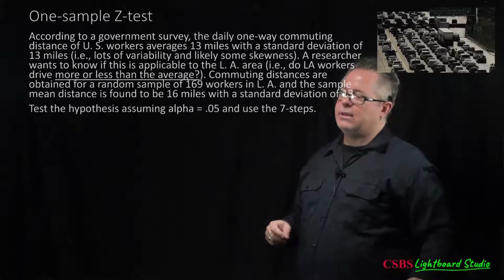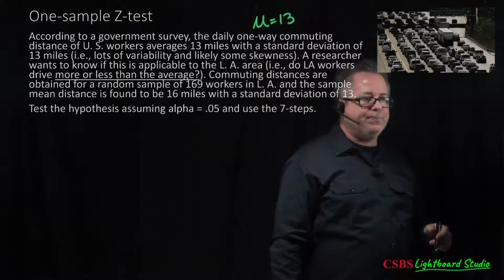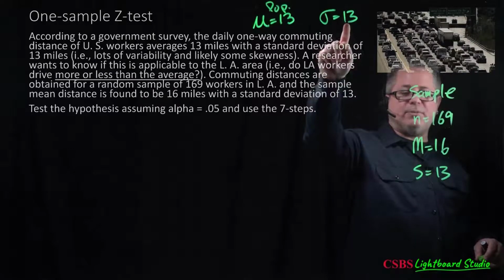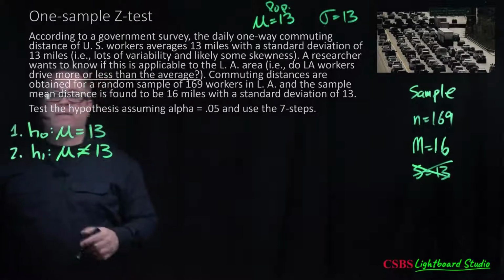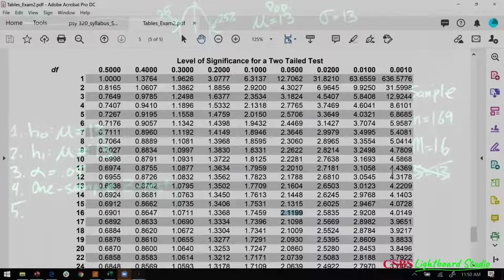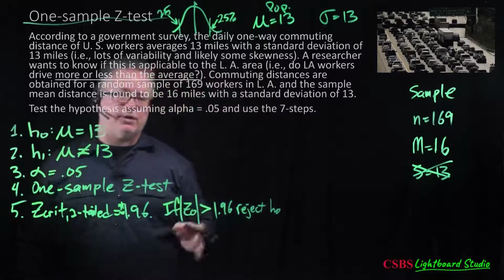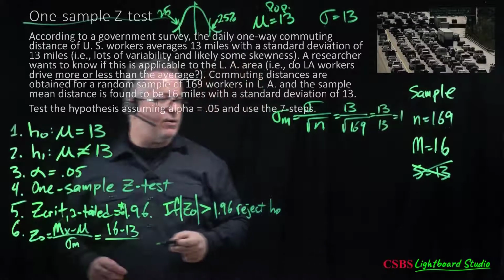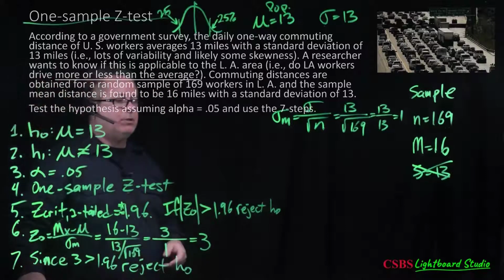Psy320: Practice Problems 2 1-sample Z-test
Psychology 320: Practice Problems Part 2 - 1-sample Z-test